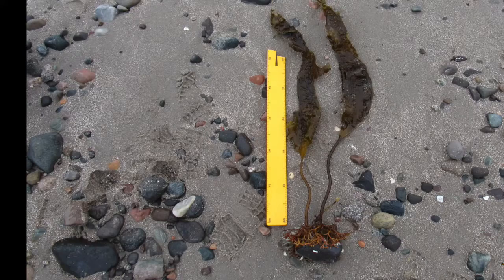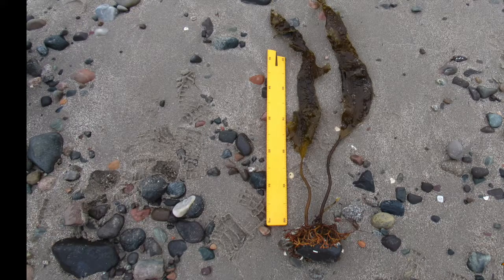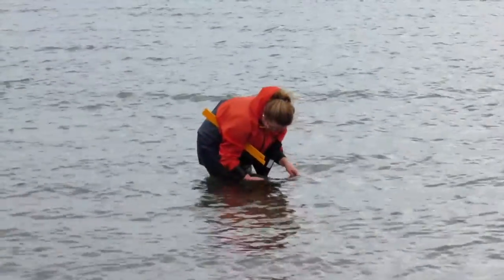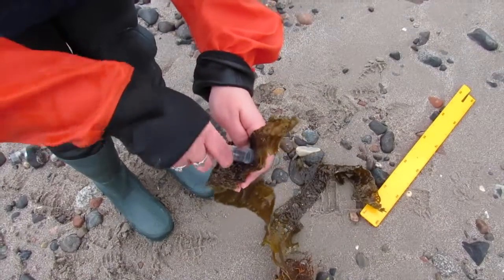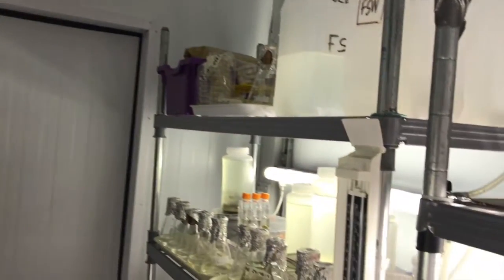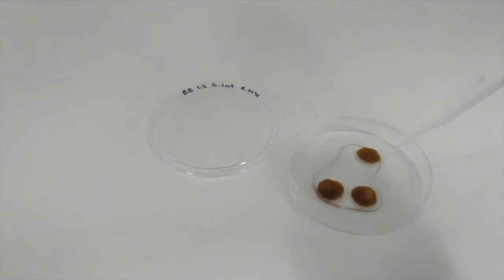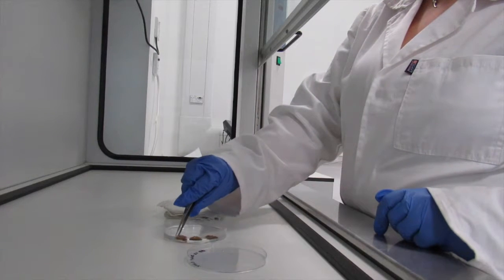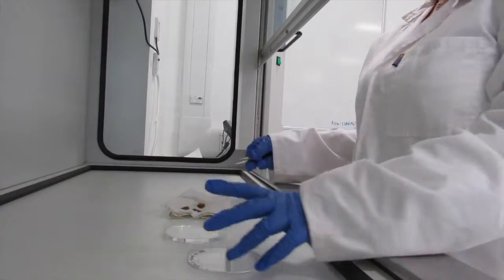SAMS Marine Science BSc dissertation on how to grow seaweed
Emily McCormick explains her honours year dissertation project as part of her science communication module.